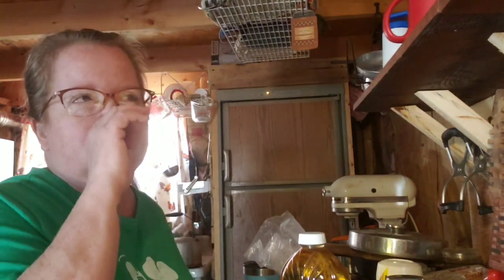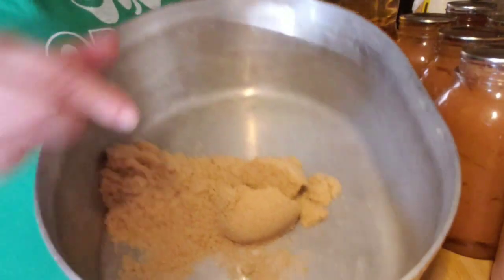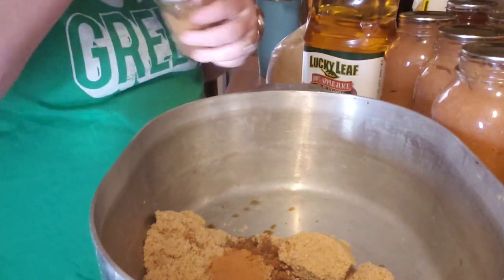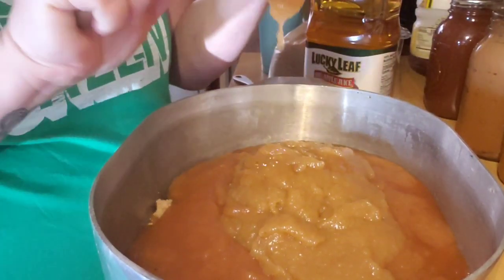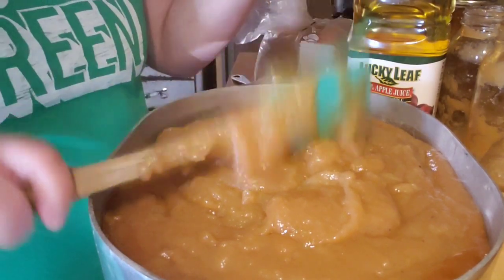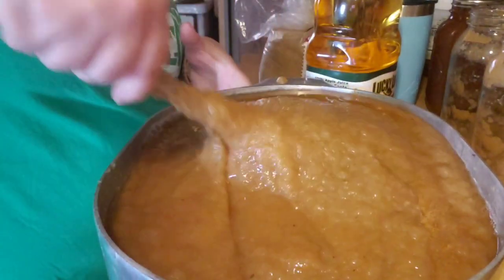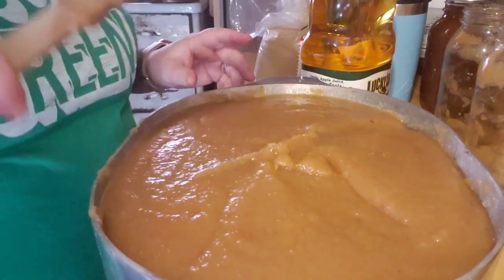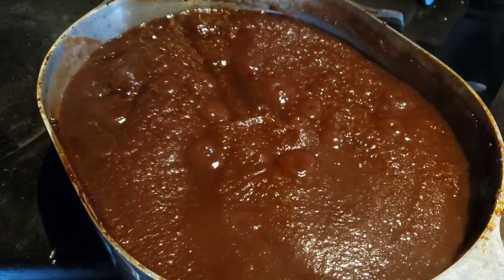Let's Make Apple Butter!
Follow along with me as I make apple butter in the wood cookstove.

Thanks again!
Wayne and Sandy Hubbard